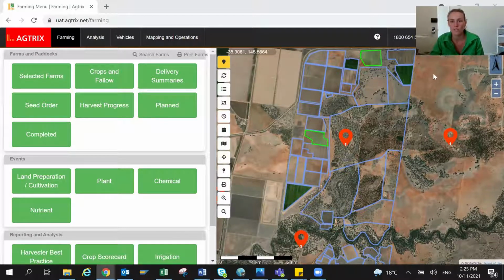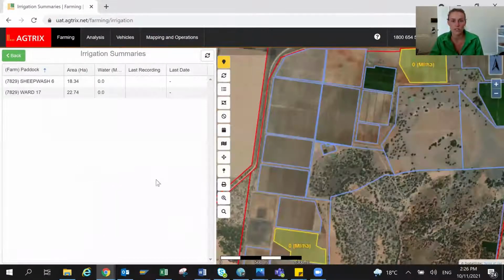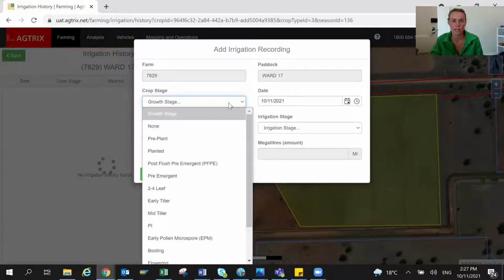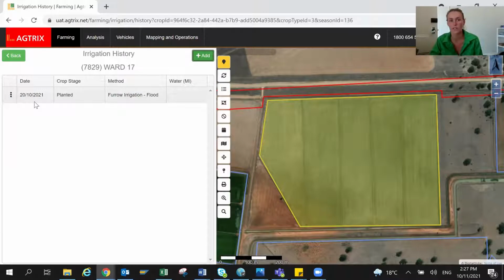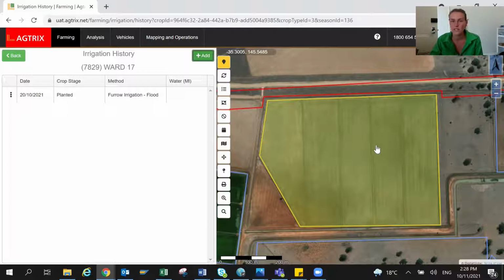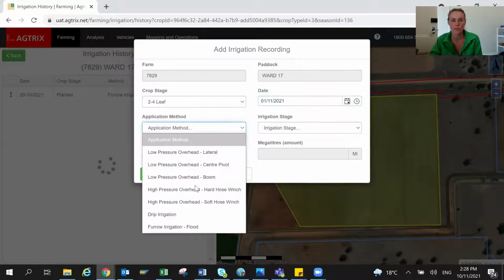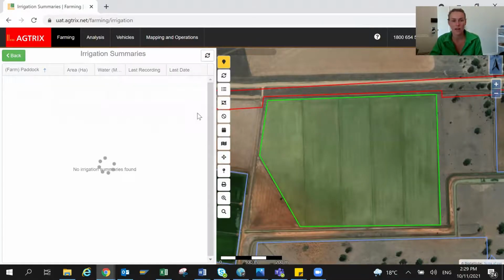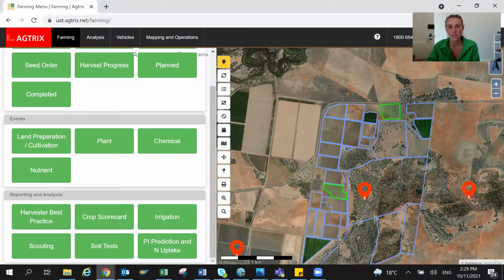Entering Flush Irrigations into MapRice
MapRice GIS Video Tutorial - Entering flush irrigations into MapRice.

If experiencing unexpected error messages please call the Grower Services team on 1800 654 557